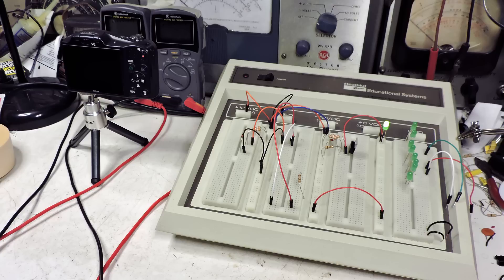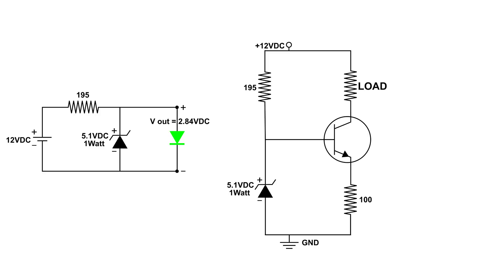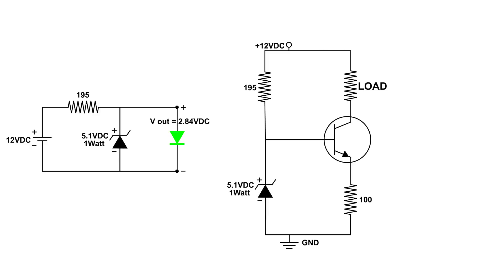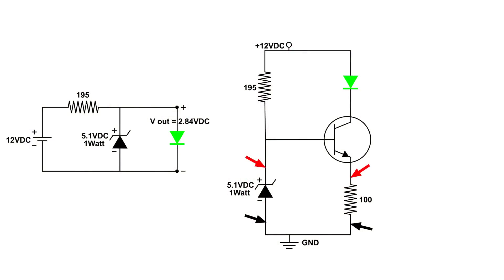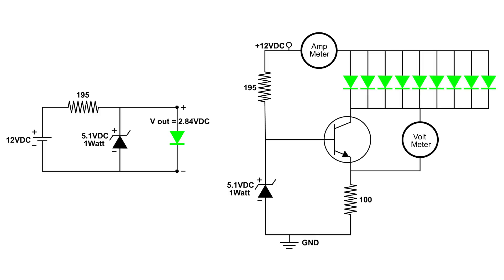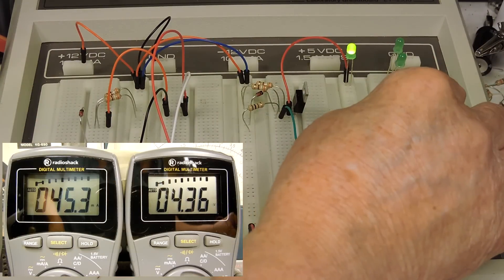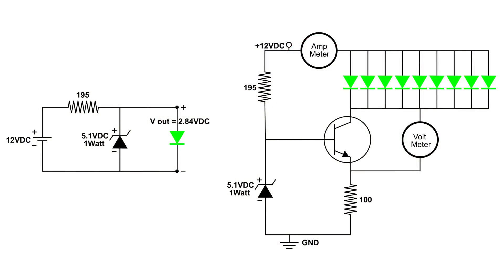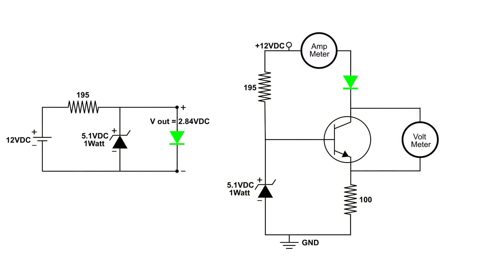Discrete Transistor Constant Current Source Circuit